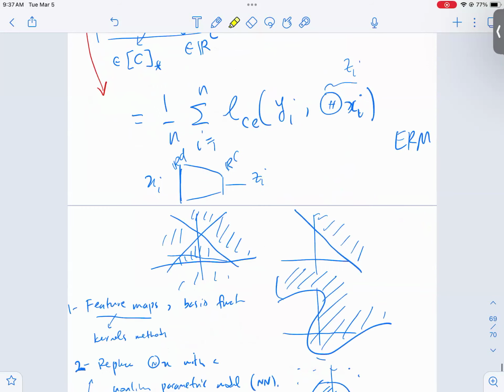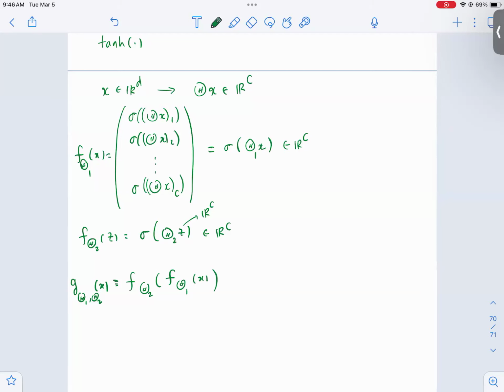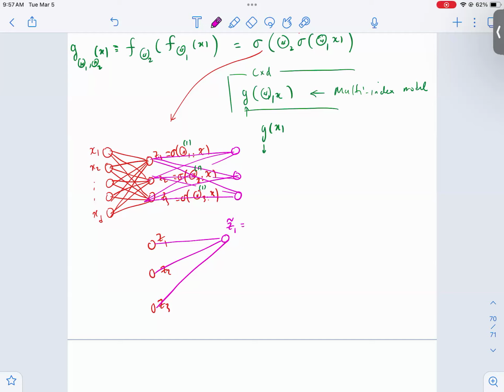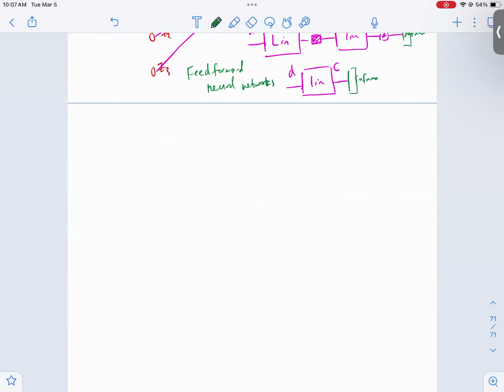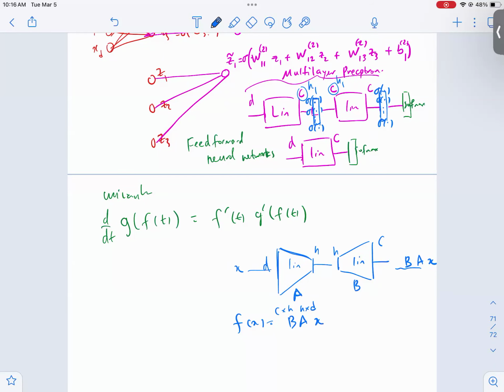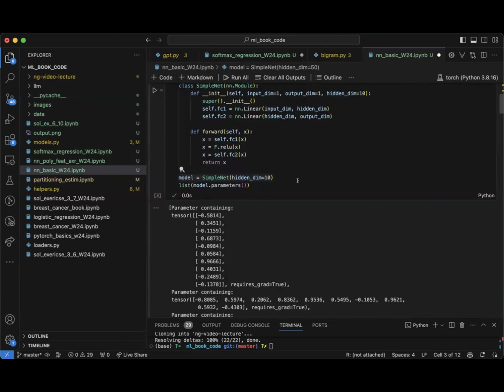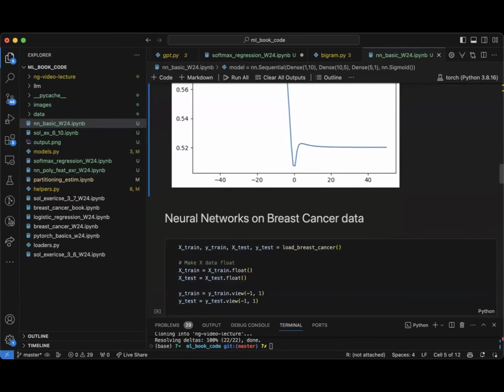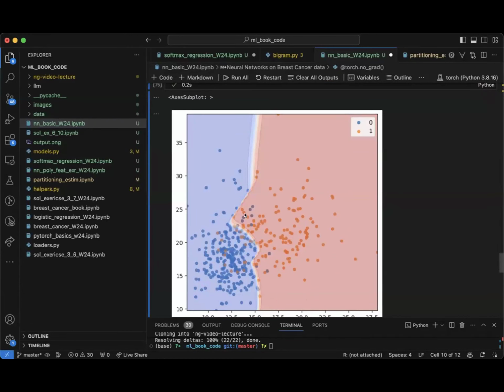Introduction to Pattern Recognition and ML -- Lecture 17 - Winter 2024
Neural networks (NN)
Implementing NNs in PyTorch